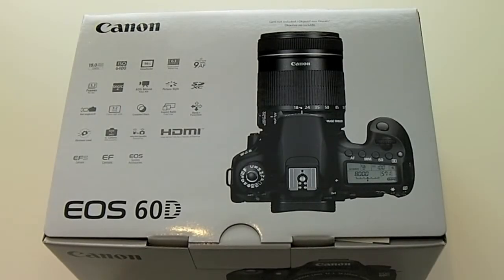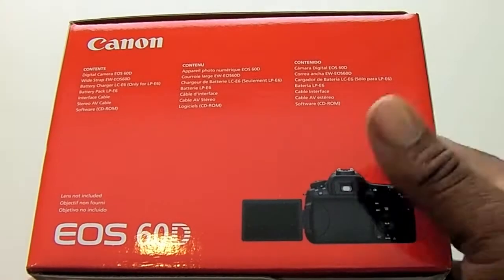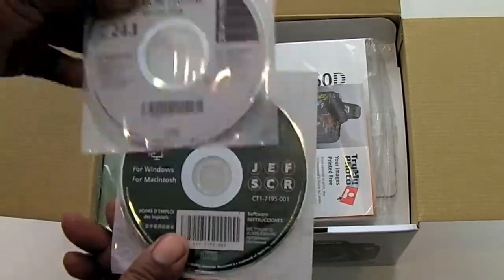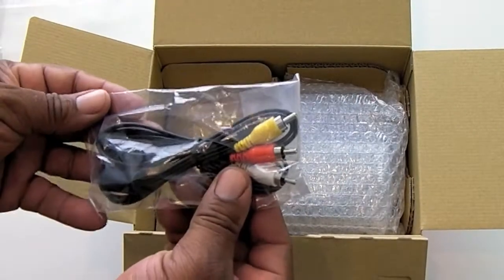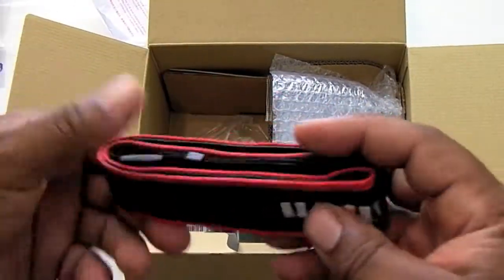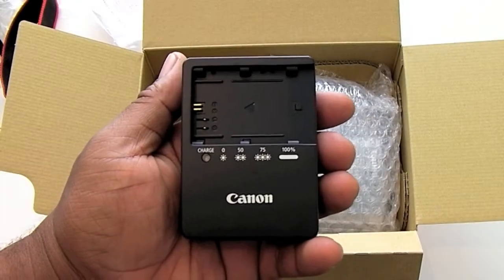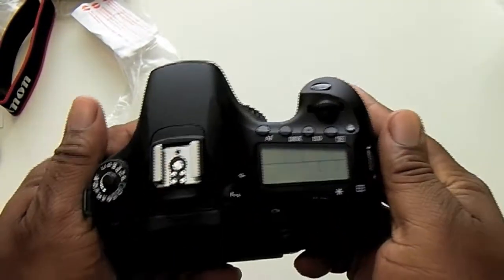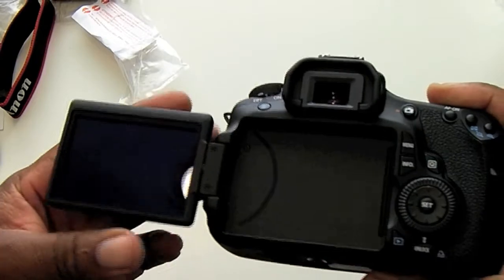CANON 60D UNBOXING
With the new EOS 60D DSLR, Canon gives the photo enthusiast a powerful tool fostering creativity, with better image quality, more advanced features and automatic and in-camera technologies for ease-of